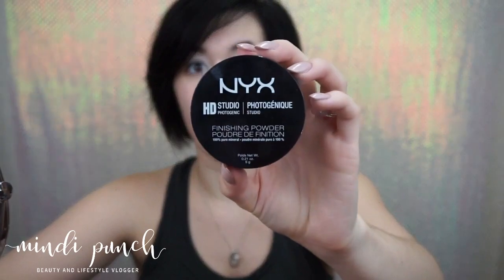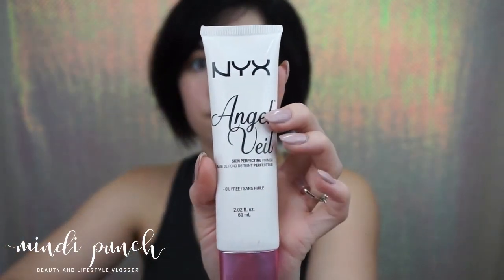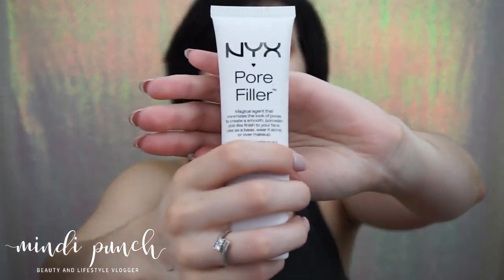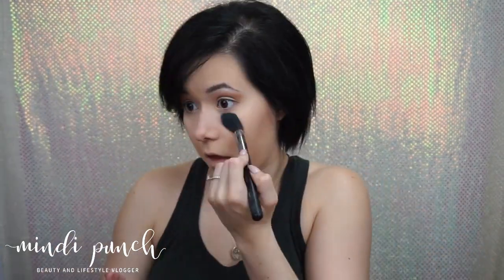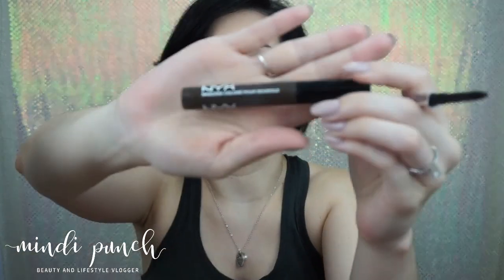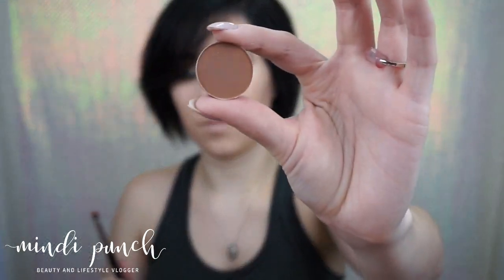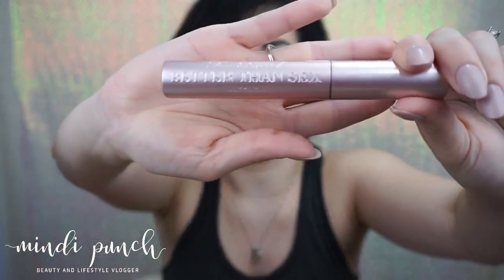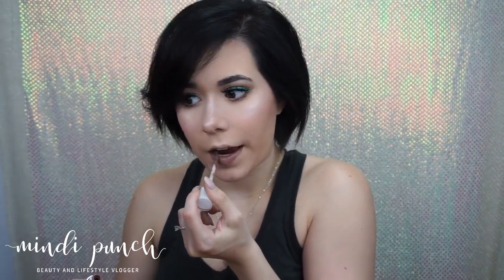Electric Eyeliner | Mindi Matherne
July 22, 2016 - Stepping out of my comfort zone on this one! Really cool and an AWESOME teal liner with some gold! So happy about this look! Can't wait to do more with colored liners!

What's up y'all! Another video under my belt and I'm constantly learning new things! Thank you for your support! XoXo

Products used in this video:

NYX
Cover FX
Becca Cosmetics X Jaclyn Hill
Morphe Brushes
Jeffree Star cosmetics
Benefit Cosmetics